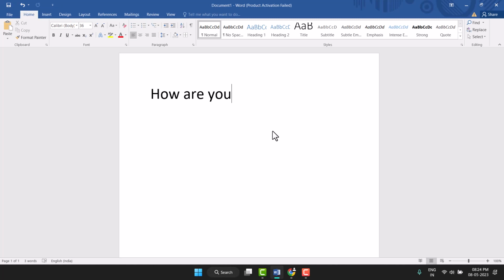What is the Use of Ctrl + A in MS word